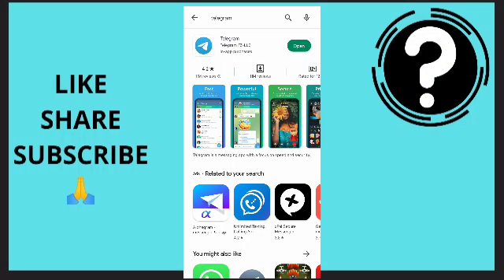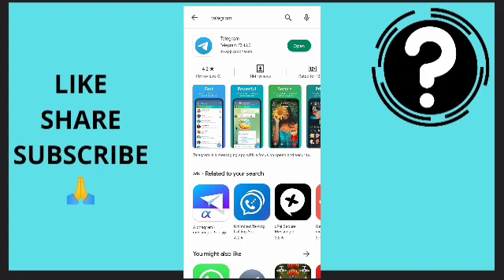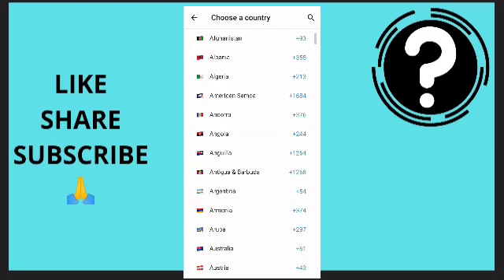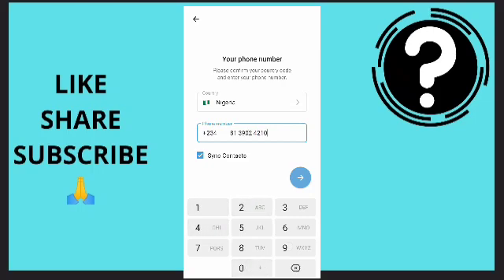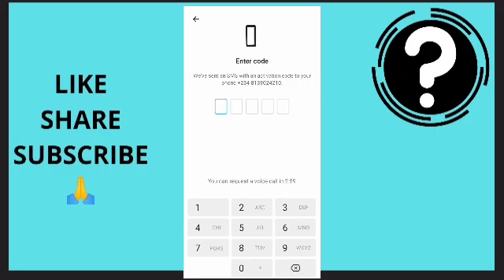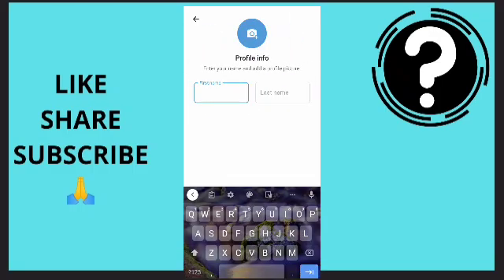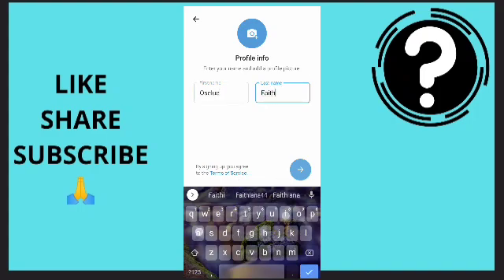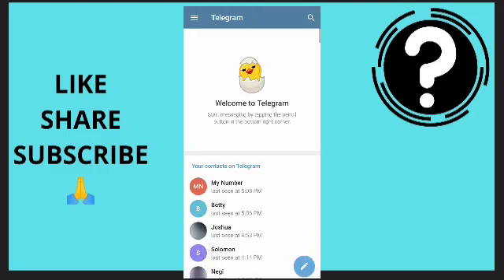How To Create Account On TELEGRAM 2022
Telegram is one of the best social media platform that enables you communicate with different people all over the world. This video will show you how you can create an account on Telegram..

🔥 My Recommended Apps/Softwares:
📨 Secret Email System : Earn +$500/DAY For Sending Free Emails